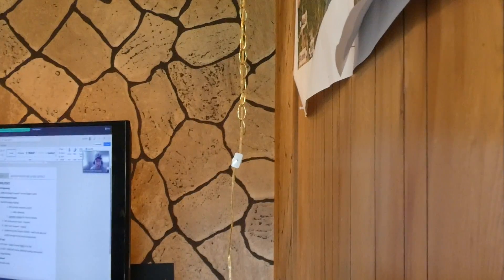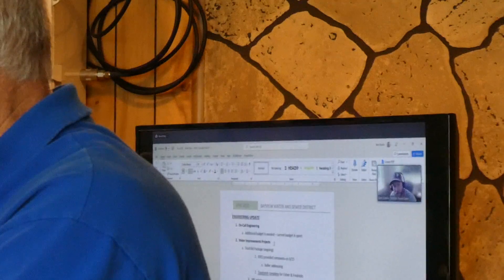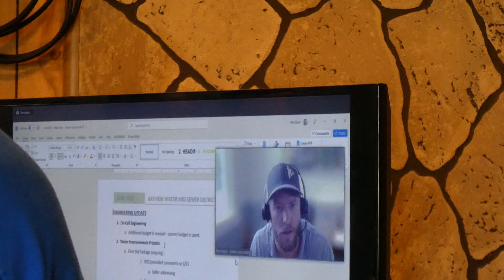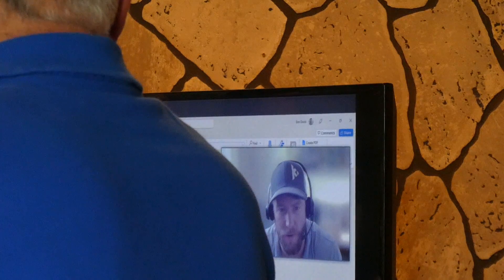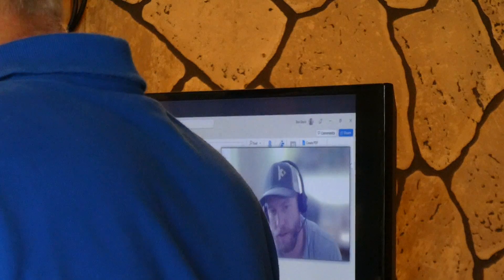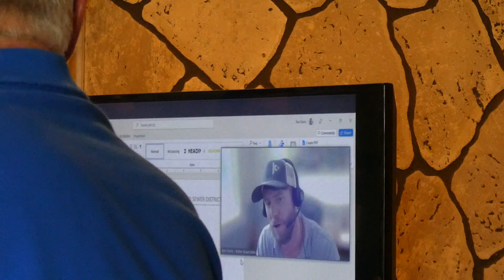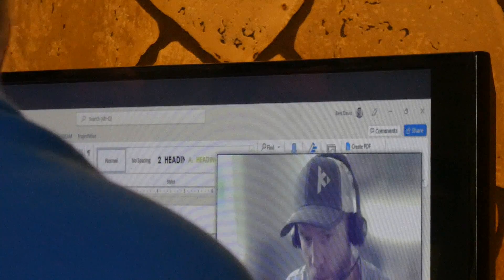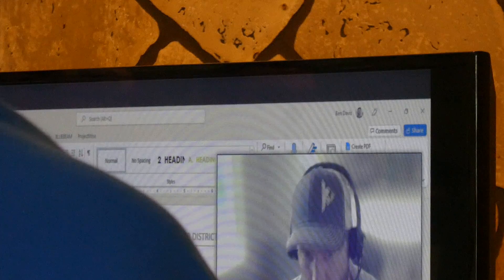Engineers Report 6:16:22